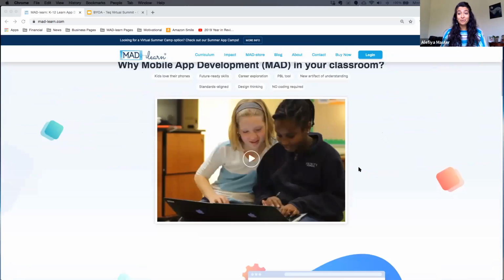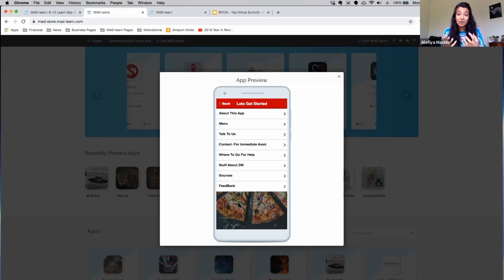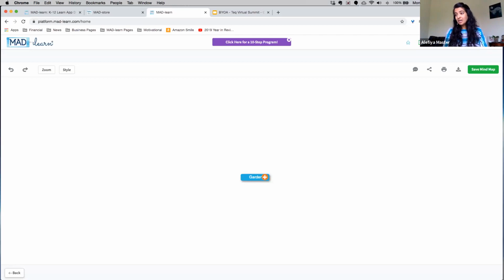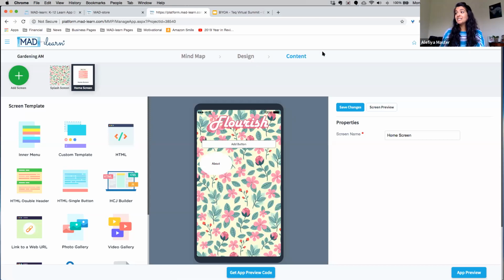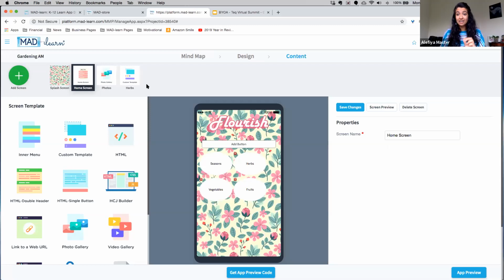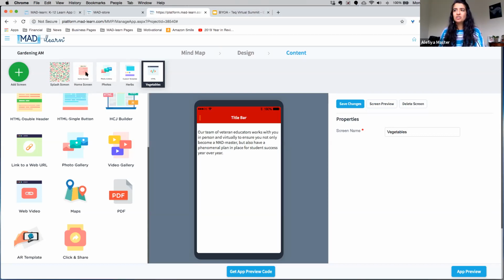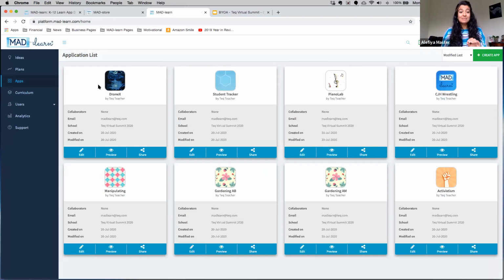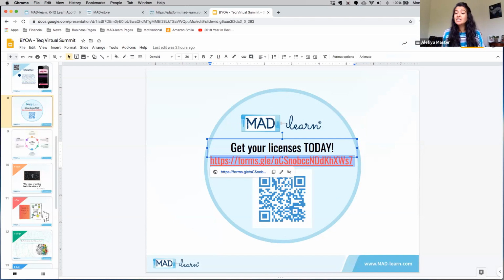[Virtual Summit] Engage Students with MAD-learn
Learn how students turn their ideas into REAL products and mobile apps. In this session, you will experience a rapid-fire round of design-thinking and Mobile App Development using MAD-learn. You’ll also learn how MAD-learn is helping districts across the country keep students engaged during distance learning and how you can incorporate their program into your plans for the upcoming year.

Presented by Alefiya Masters, Founder & CEO at MAD-learn.